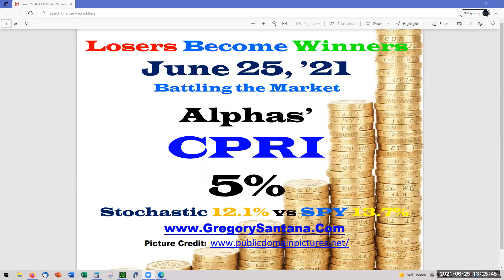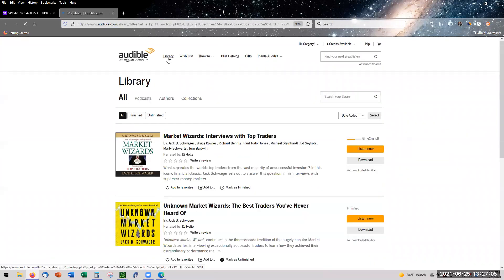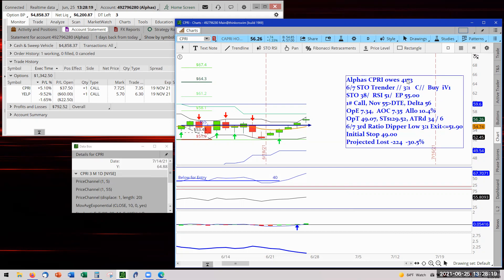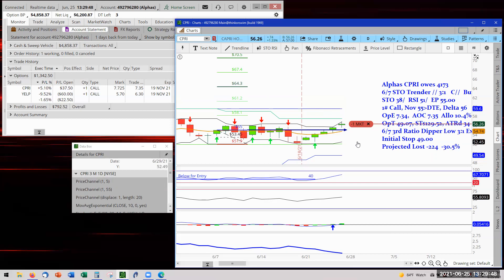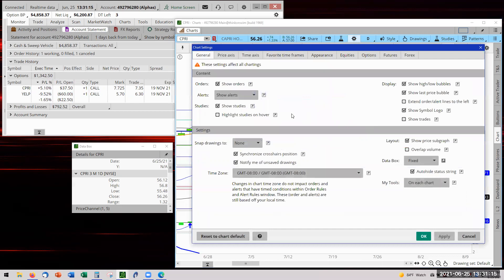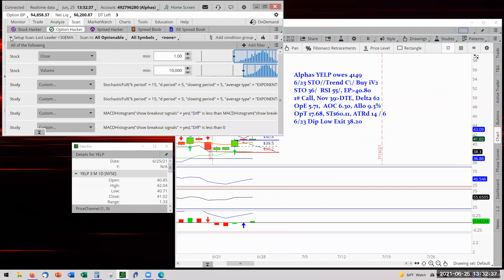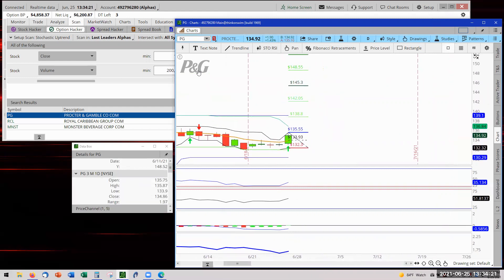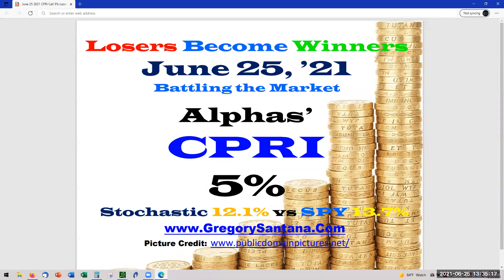June 25 2021 CPRI Call 5%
Feature: Scanner 2 setups
CPRI's Call at 5% has the lead, complete candle of the gantry, and an Exit move to Entry Point at 55.00. YELP's Call at -9% with the potential of getting an Entry Point exit next week.

Stochastic Strategy 12.1% is a small up, yet still lagging the SPY 13.7%.

Scanner Run produce three opportunities for the Alphas' Stochastic: PG, RCL & MNST. We got to price setups just before running out of time.

0:10   Stochastic 12.1% vs SPY 13.7%
0:25   CPRI - Change order ticket
0:50   Learning from Jack Schwager's Market Wizards
2:00   Learning to accept small losses
6:00   YELP review
6:40   Scanner Run - Alphas 3 potentials
8:35   RCL setup